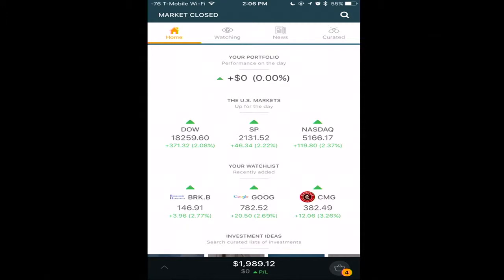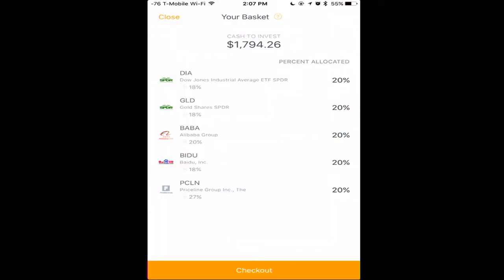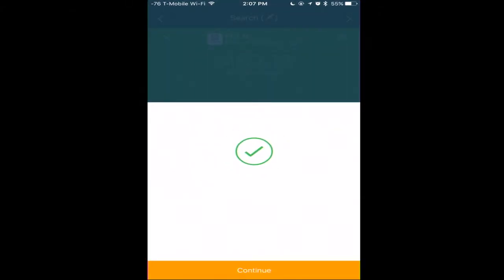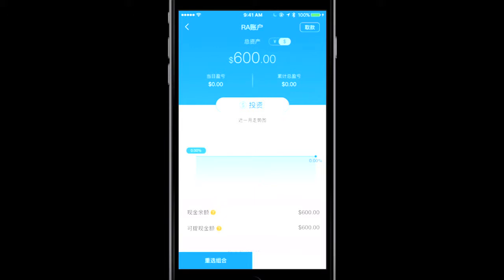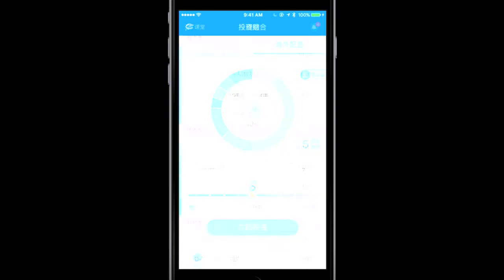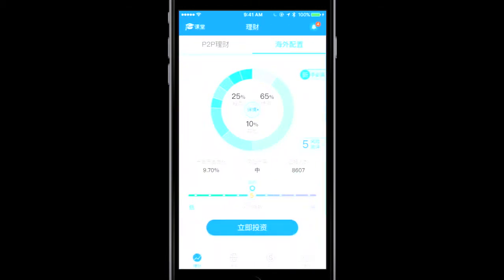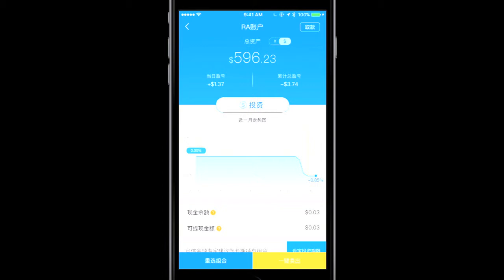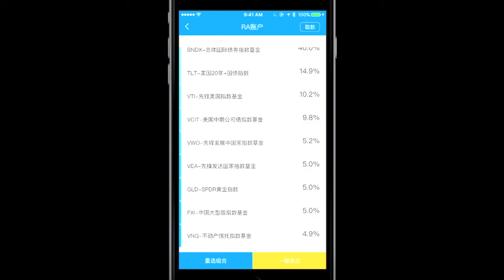FinovateAsia 2016 / DriveWealth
DriveWealth demoed at FinovateAsia in 2016.

DriveWealth is the leading and fastest growing B2B2C brokerage in the world, currently reaching over 400 million potential customers through its powerful global partners. DriveWealth is the only company with the regulatory licenses and cloud based technologies to target mass retail investors worldwide. DriveWealth provides direct access to the best wealth management products (including US equity markets both self directed and managed) targeting the worlds new retail wealth, principally in the high growth markets of China, India, and Latin America.